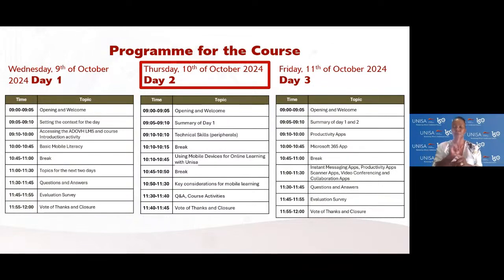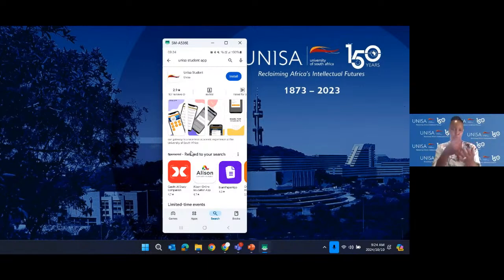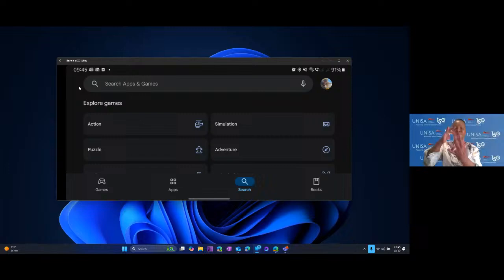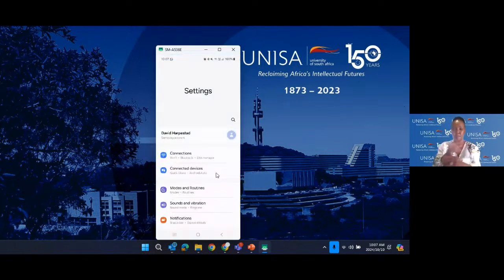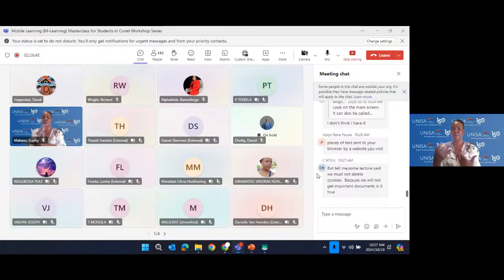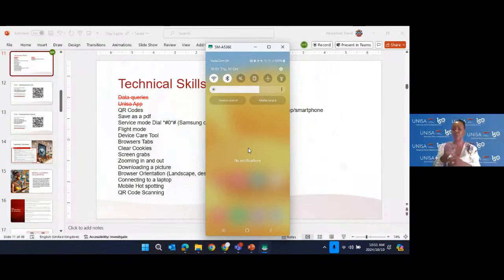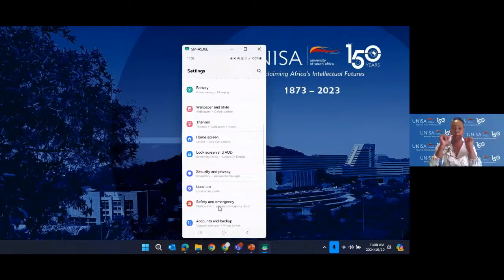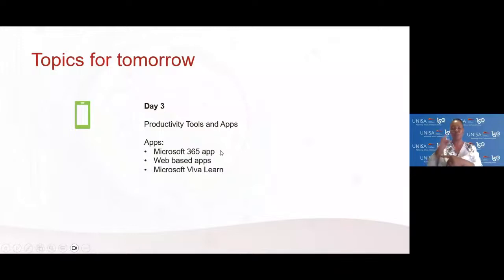Mobile Learning (M-Learning) Masterclass for Students in Codel Workshop Series Day 2